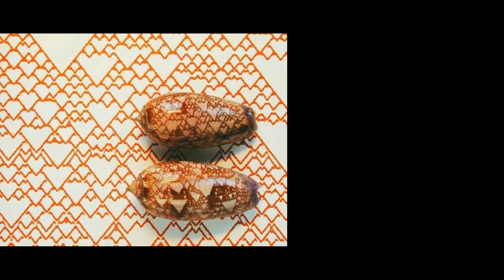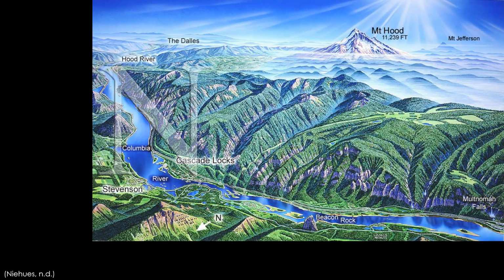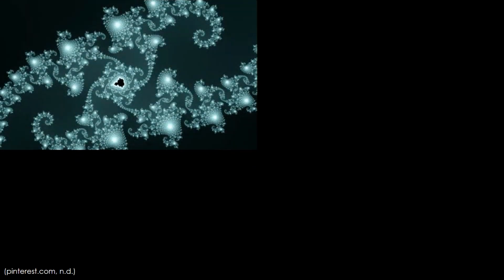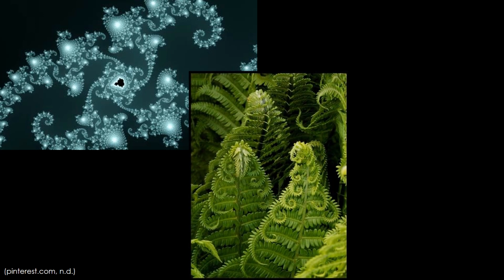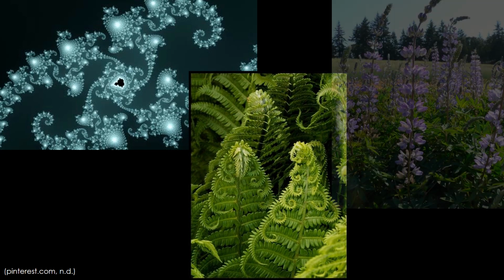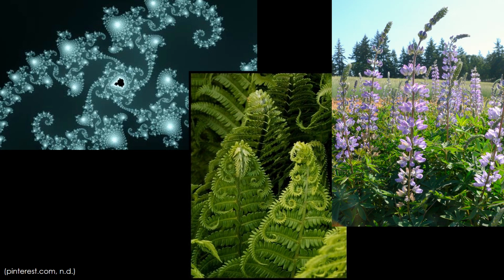Fractals in Nature